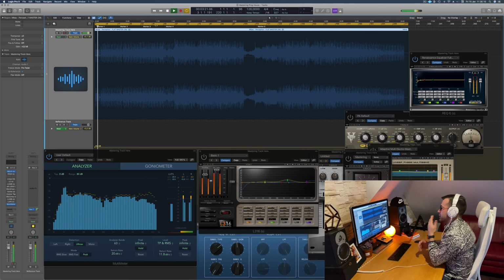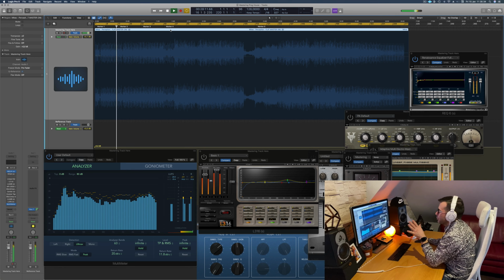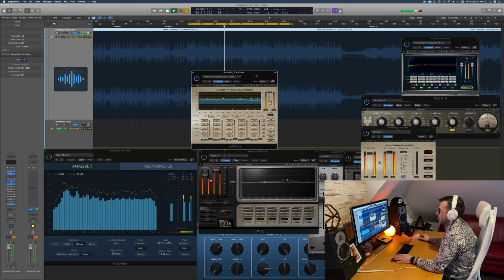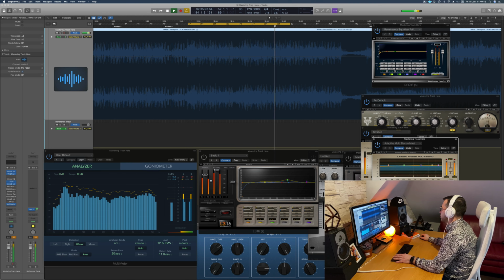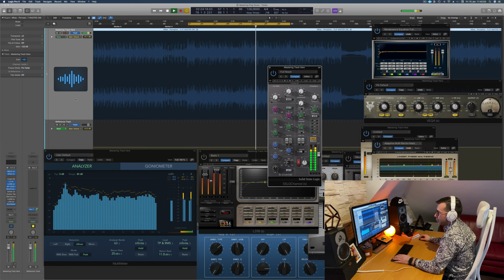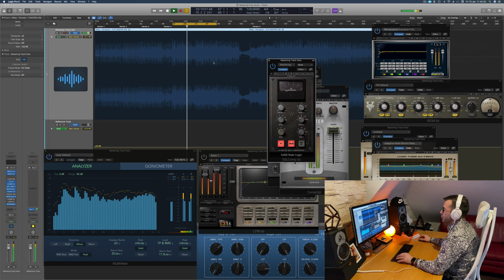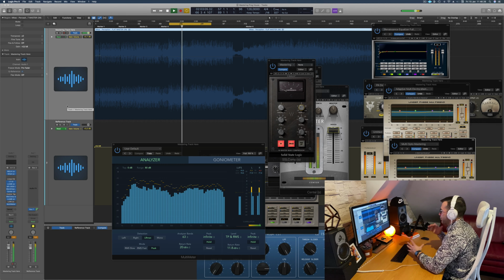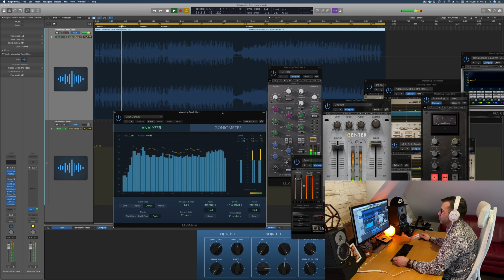How to master breakbeat with WAVES | Logic Pro X Template | Live Electronic Music Tutorials #204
Master Your Breakbeat Track with WAVES & Logic Pro X Template!
In Episode #204 of our Live Electronic Music Tutorials, we take the melodic breakbeat project from the past four episodes and elevate it to a professional level using Logic Pro X and WAVES plugins. With pristine audio quality at 96kHz, 32-bit float, we’ll guide you through the mastering process step-by-step. Watch this free tutorial and download the Logic Pro X template to practice mastering at your own pace!

What You'll Learn:
Gain stage with REQ6 and VEQ4 for balance

Apply minimal gain reduction with L2 Ultramaximizer

Align phase and compress with LINMB

Add thickness using API 2500

Enhance low-end presence with SSL G Channel

Widen stereo image with WAVES Center

Glue the mix with SSL GComp and boost loudness with L316
Chapters:
0:00 How to Master Music with WAVES Plugins

2:25 Flat Song Preview and the Process

4:50 Gain Staging with REQ6 and VEQ4

6:12 Minimal Gain Reduction Using L2 Ultramaximizer

7:15 Using LINMB to Align Phase and Compression

8:12 Using the API 2500 to Add Thickness

9:16 Using the SSL G Channel to Enhance Low-End Presence

10:20 Stereo Image Processing with WAVES Center

11:25 Using the SSL GComp to Glue the Song

12:05 Second Instance of LINMB

13:53 Adding Loudness with L316 Multimaximizer

15:00 Listening to the Final Result

19:02 Final Thoughts

Series Finale: Master the breakbeat track from Episodes #200-203.

Pro Techniques: Use WAVES plugins for a polished, loud mix.